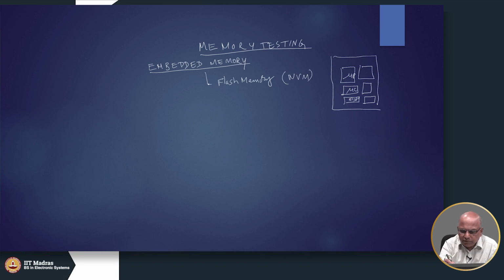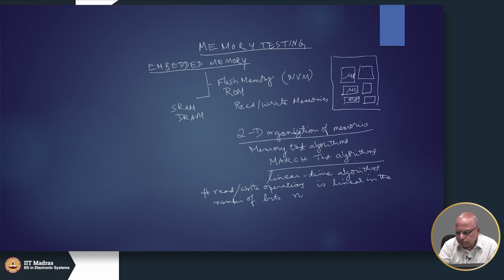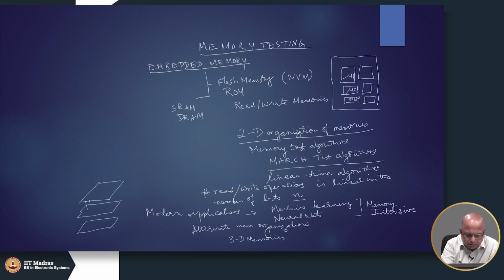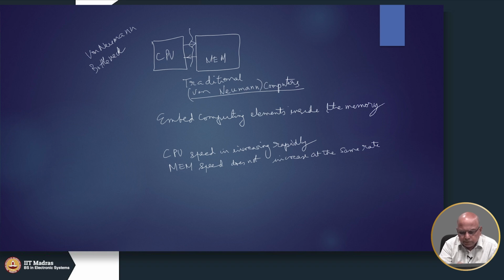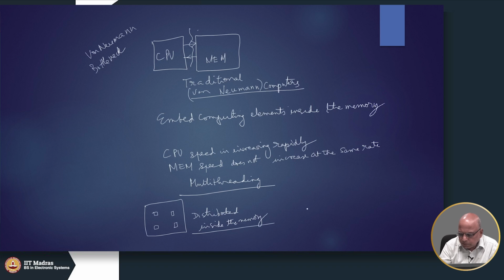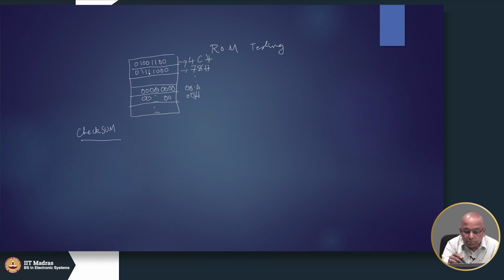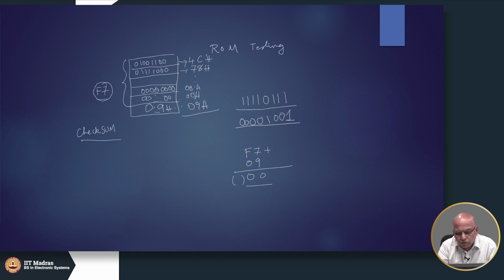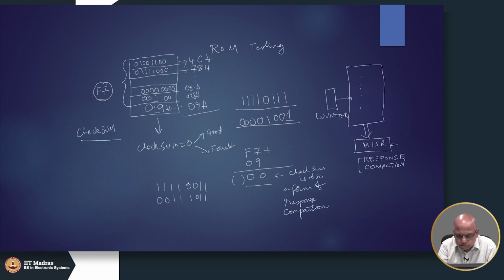W10L78 - Recent Memory Innovations and Their Testing Challenges: A Research Perspective